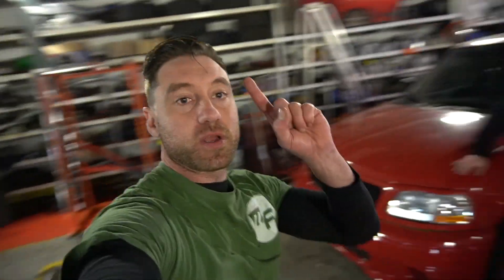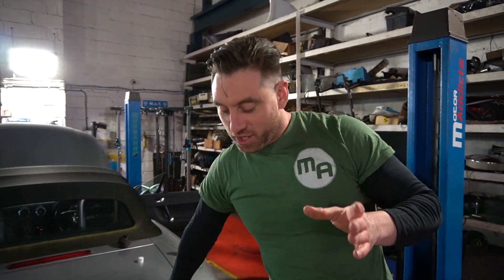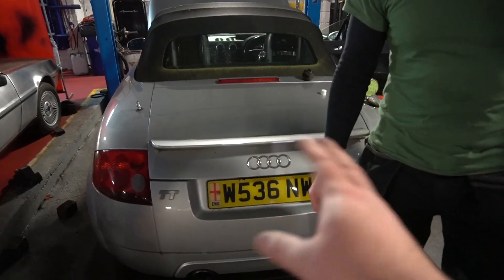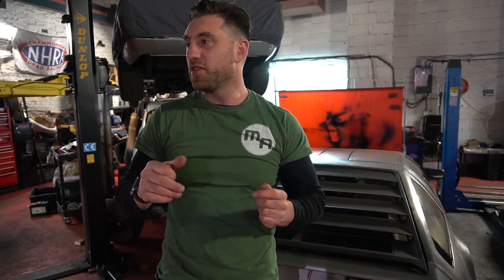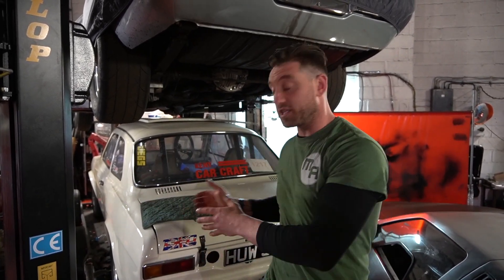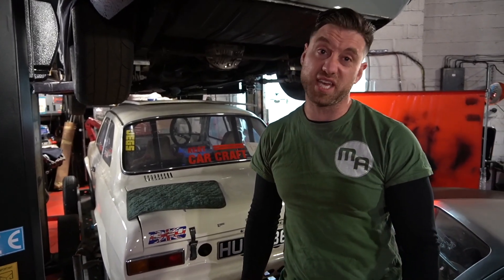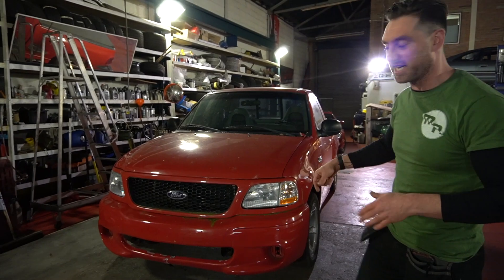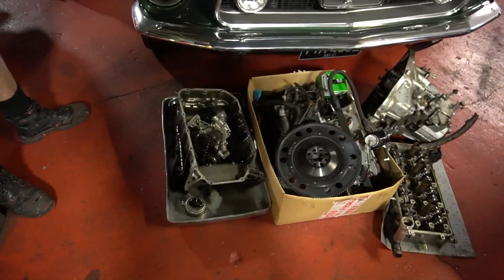CRAZY CLASSIC MOVIE CARS IN WORKSHOP TOUR & UPDATES ON OUR CARS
We have some cool classic cars in workshop, also have an update on the TT.

Find out what is happening in the workshop and whats going on with some of our cars!!